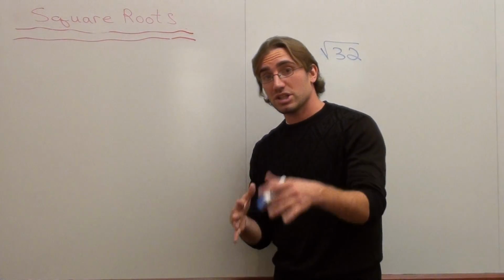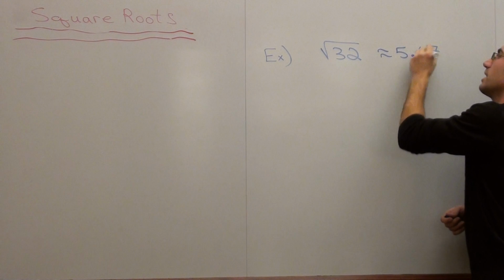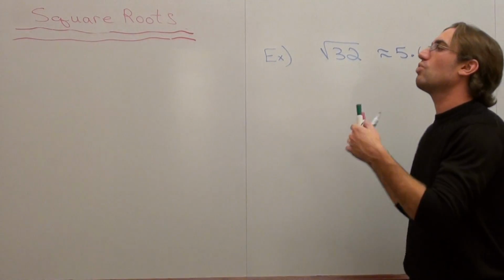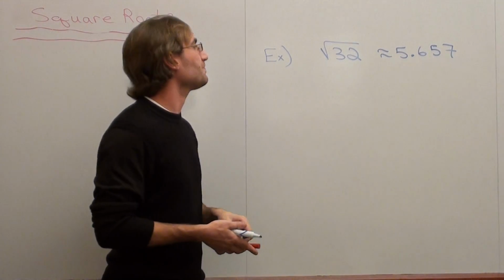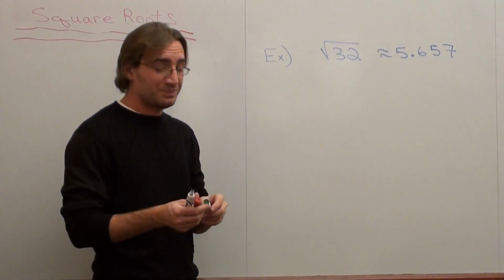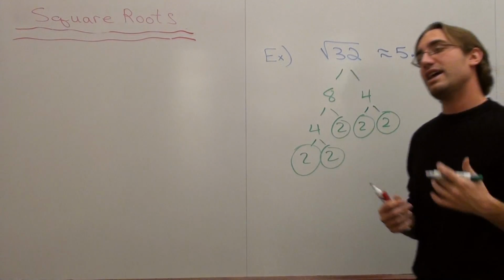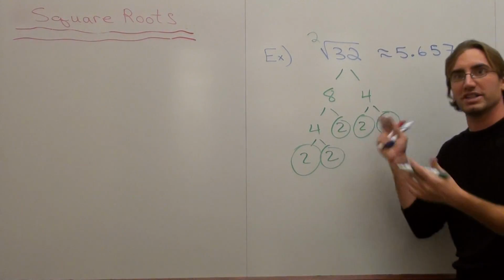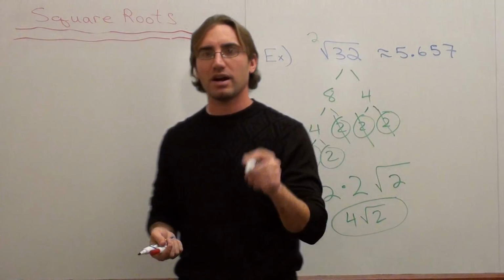Free Math Lessons Square Roots Part 2